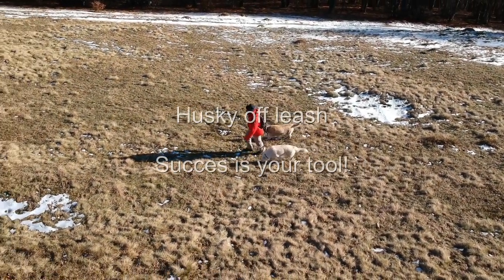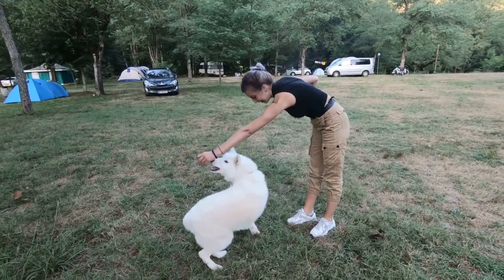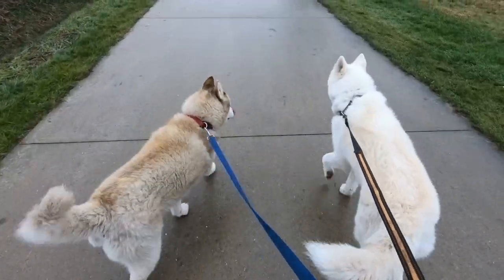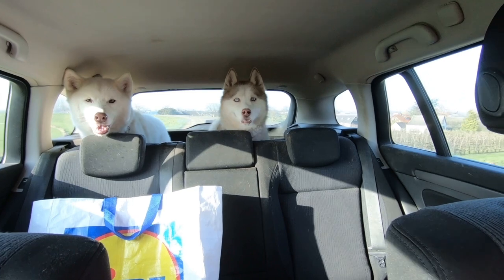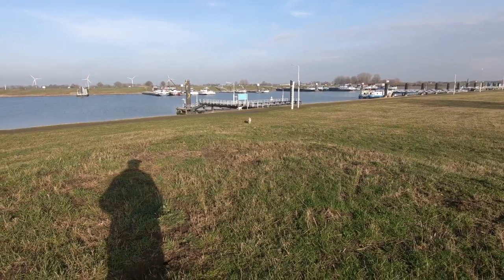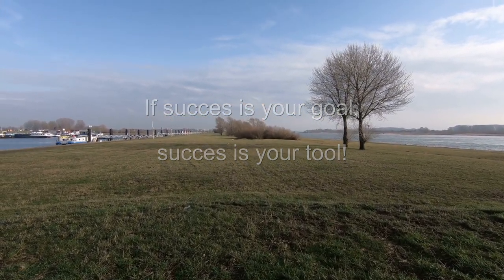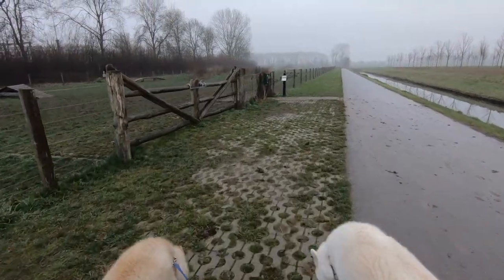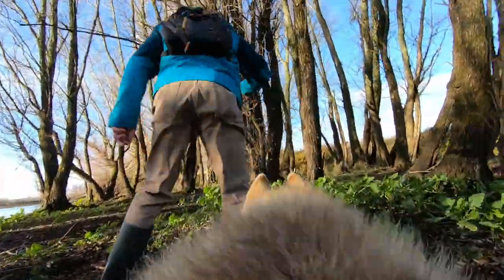Husky Dog Off Leash Training. The Trick! Helpful for any dog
Husky off leash training tool. With this trick & tutorial you will make your Husky listen to your command. Or any other dog.
IF SUCCESS IS YOUR GOAL, MAKE IT YOUR TOOL!
The Siberian Husky is notorious for running off and disobeying commands.
I bet 70 to 80% of them therefore is never off leash. And that's a pity!
With this tutorial & trick you will be able to do the best off leash hikes with your Husky. And get him back.

Let me know how it works for you in the comments below, and I will respond asap.